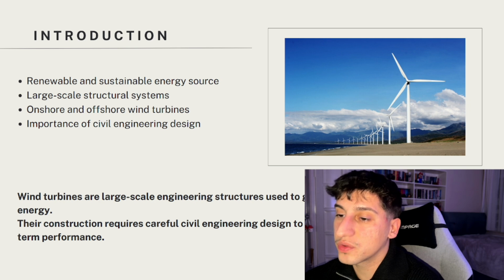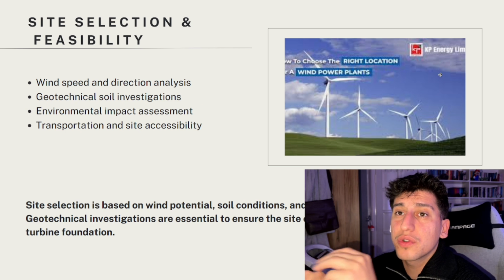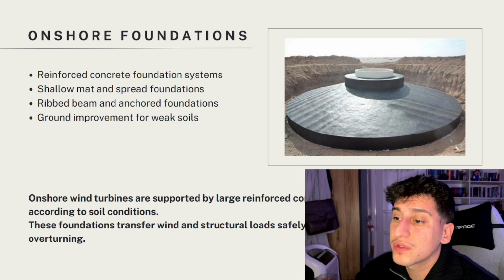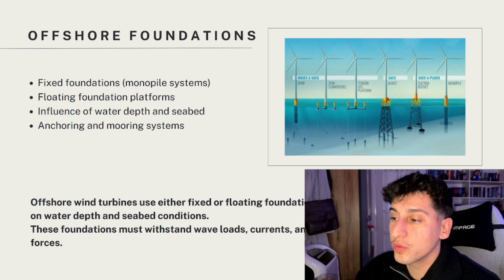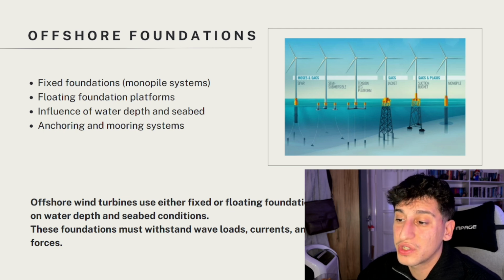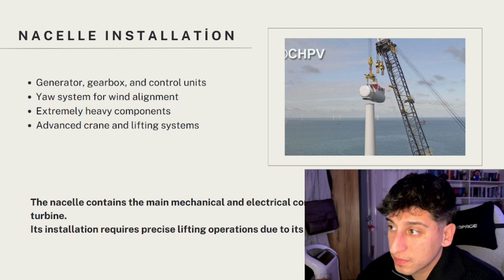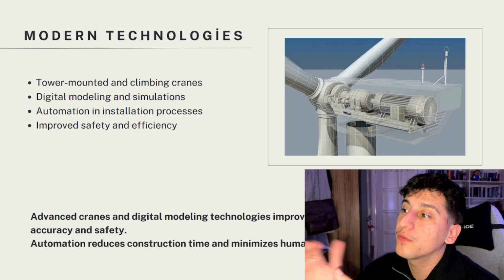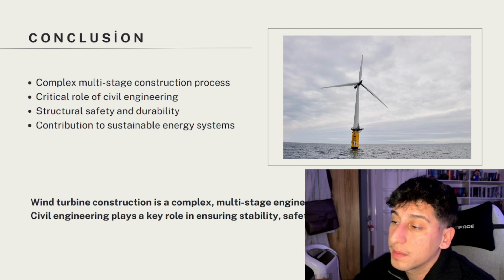Wind Turbines – Introduction to Civil Engineering